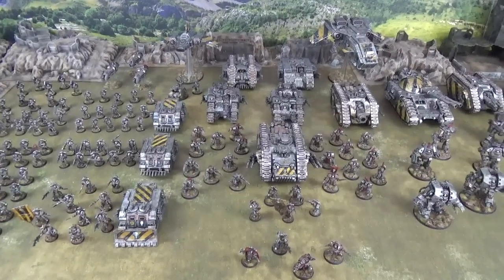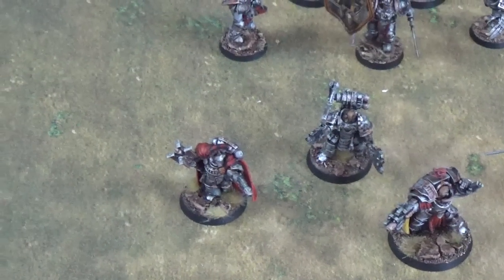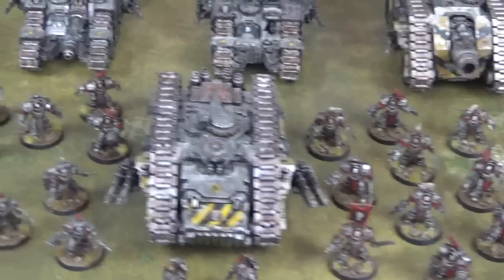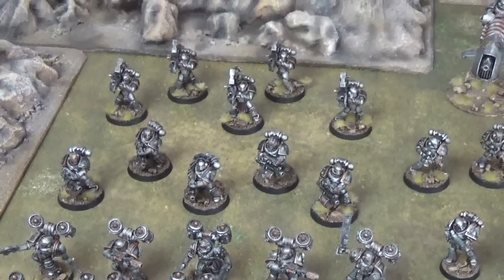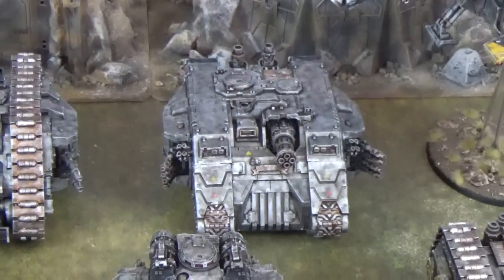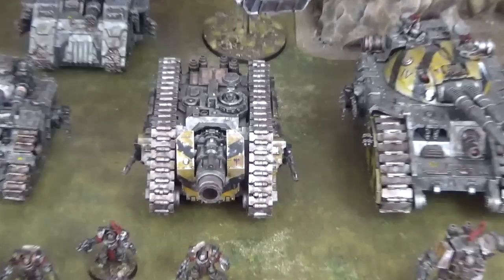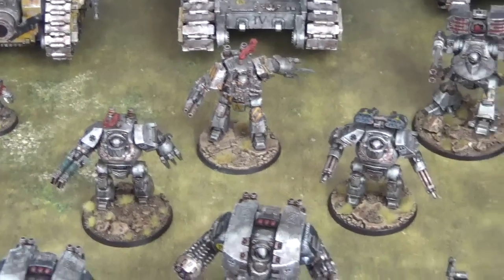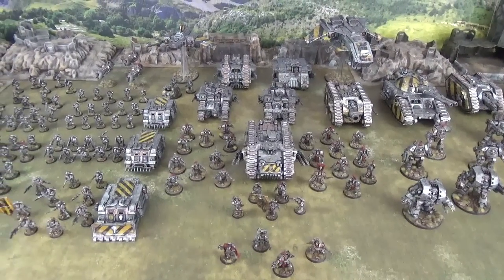Horus Heresy Army Showcase Iron Warriors 9000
Warhammer 40K/30K Horus Heresy Army Showcase featuring the studio's 9000pts of Iron Warriors.

The IV Legion have arrived! Iron within, Iron without...

The Legion aims to offer gamers excellent content for all Games Workshop games and other games systems, including battle reports, reviews, painting & modelling and more - all because of our love of wargaming!